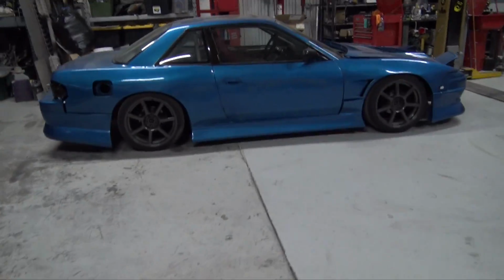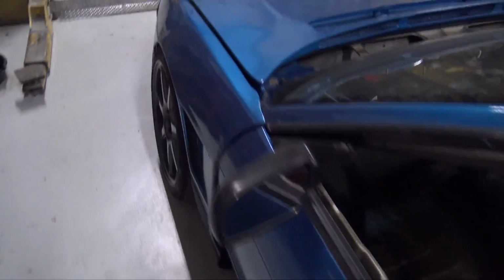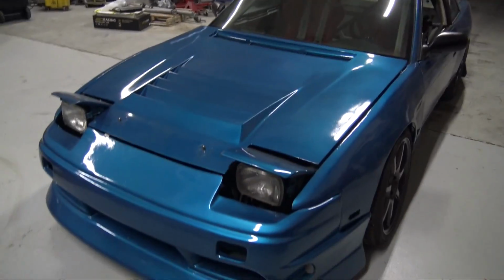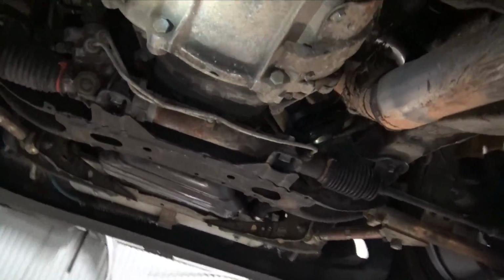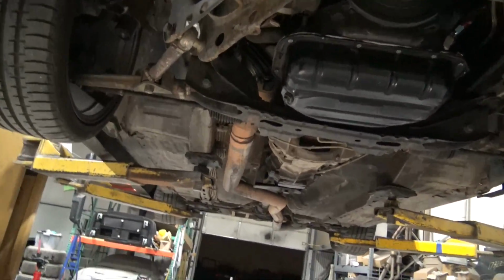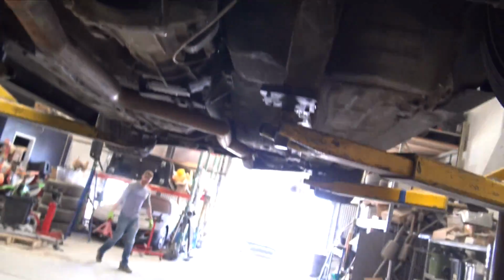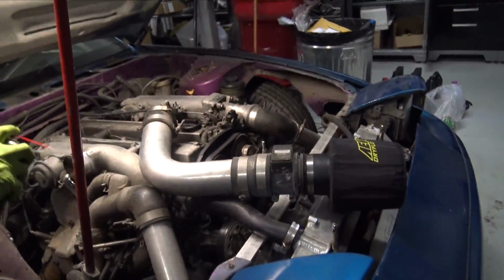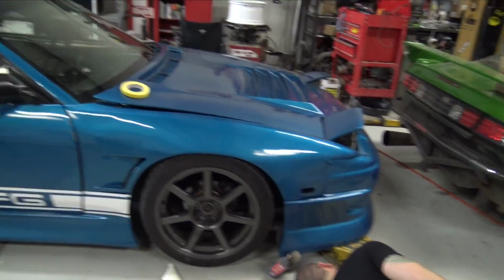EVERYTHING WRONG WITH @AdamLZ S13!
I somehow convinced my buddy Adam LZ to come out to Colorado for Rd.1 of our local drift competition for a sweet 2-day event! All of his cars were in other states, so conveniently enough he bought this car for Super D in the Northwest, and I had it shipped to my shop to get prepped!